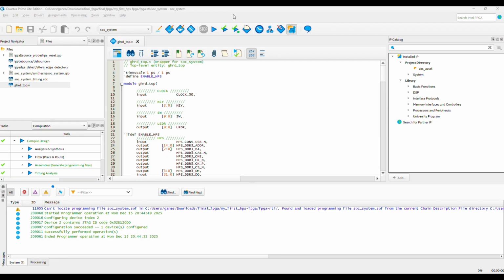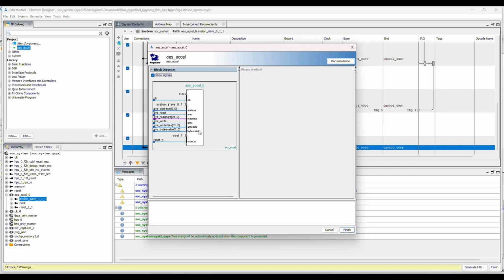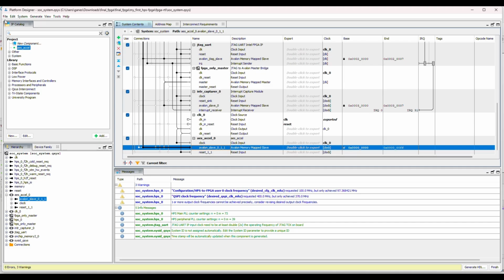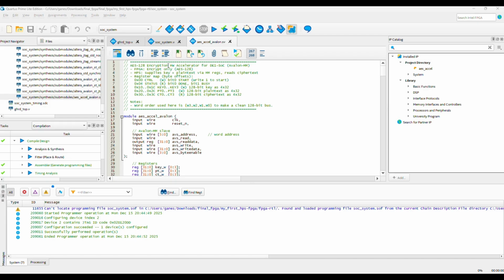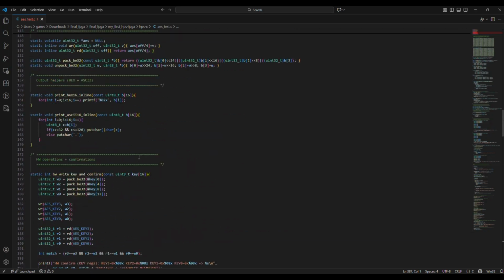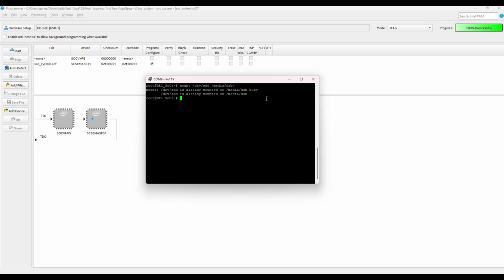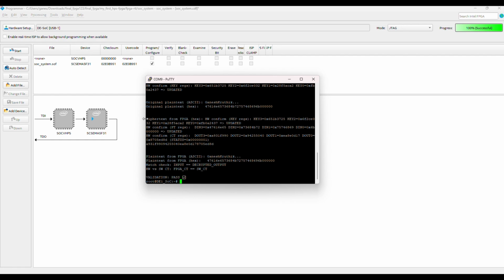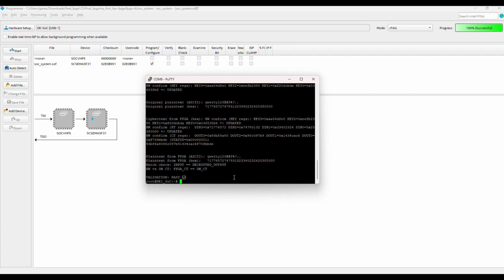Final Group Project - AES-128 Encryption and Decryption using Altera Cyclone V SoC and Quartus Prime